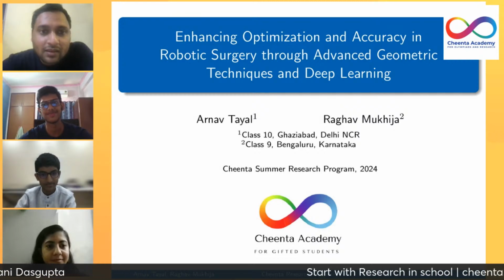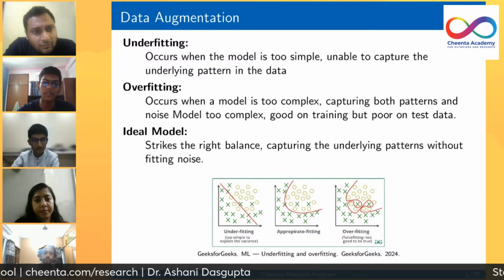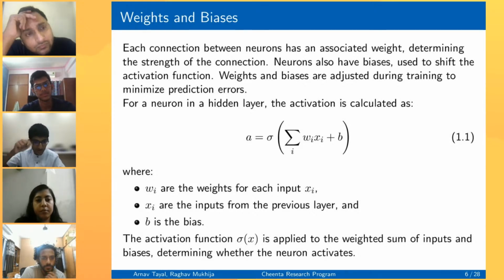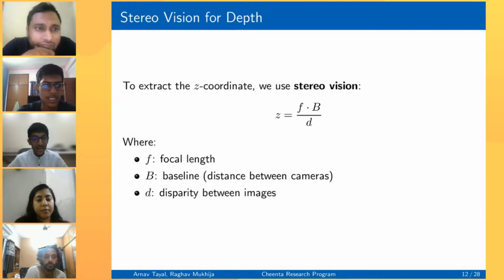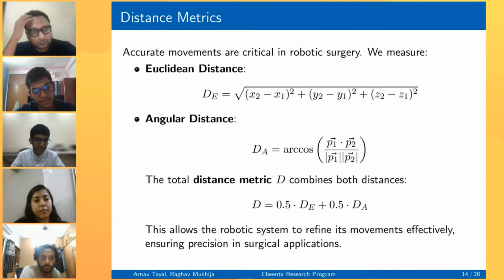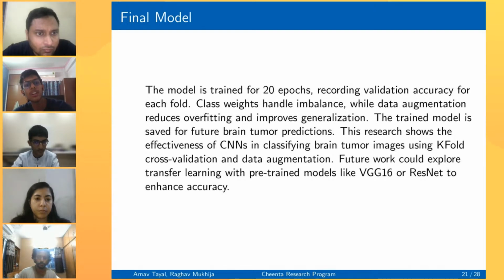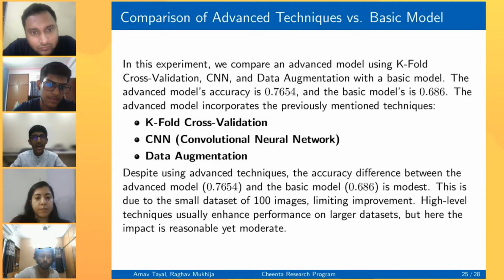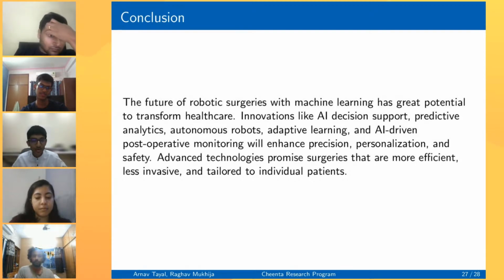Research in School | Optimizing of Robotic Surgery using Geometry, Deep Learning | Raghav,, Arnav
This paper is co-authored by Raghav Mukhija (India, Grade 9), and Arnav Tayal (India, Grade 10).

Abstract: Robotic surgery is a promising method to improve surgical outcomes. The field of robotic surgery is poised for remarkable transformations driven by
advances in machine learning (ML) and artificial intelligence (AI). This research
aims to integrate advanced geometric techniques and deep learning to address
the challenges associated with robotic-assisted surgeries. This paper outlines
the methodology for optimizing surgical procedures by leveraging metric spaces
for accurate anatomical measurements, group theory for optimal robotic motion
planning, and data augmentation techniques for improving machine learning
models used in surgical planning and intraoperative guidance. The main goal of
this research is to enhance the precision and safety of robotic-Assisted Surgery
(AAS). The main objective of this study is to improve the surgical outcomes by
integrating advanced geometric technique and deep learning. This research will
contribute to the development of more reliable and effective robotic systems,
paving the way for continued advancements in surgical technology.